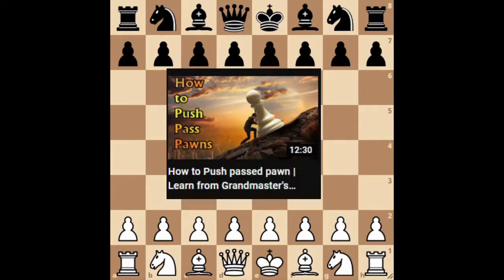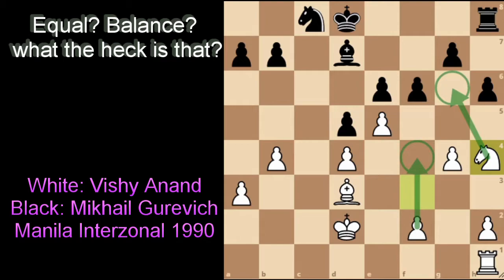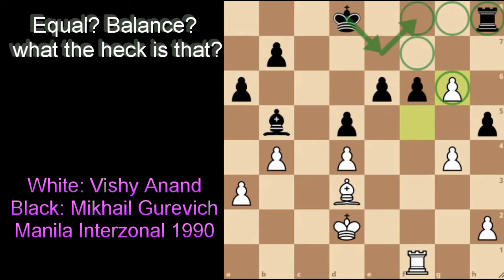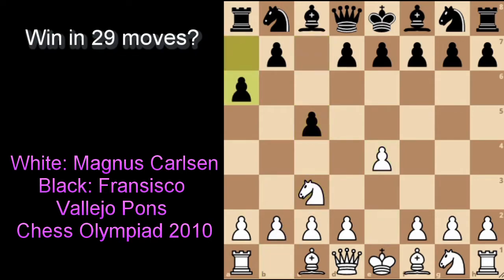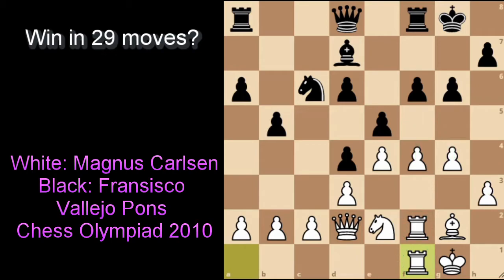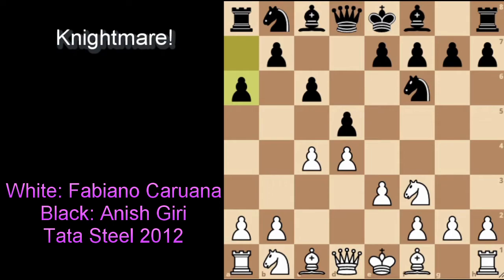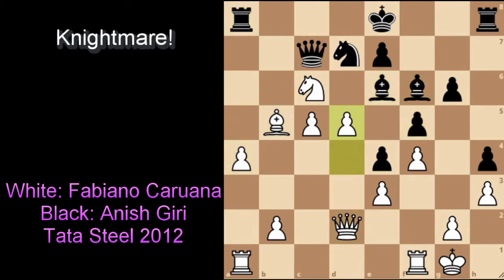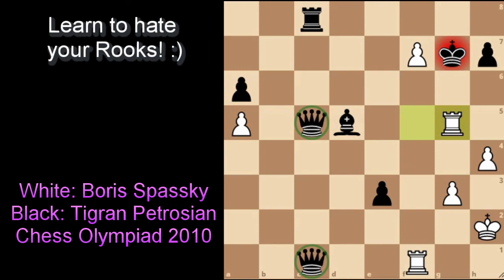Create your Passed Pawns using These 4 principle | Upgrade your Middle game Ep.3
If you are an intermediate player and beyond ( or heck even beginner, cause chess is getting more difficult), you might feel that it is harder to win a game now compared to when you were a beginner. that is likely because your opponents do not blunder pieces anymore.

in that case, you have to plan your middlegame carefully in order to have an easy win. one of the many plans that you can go for is to create passed pawn. it is a very simple, common and overall never a bad plan in any game. but how to make a pass pawn in the first place?

with these guideline, you are in to understand what patterns can guarantee you at least a passed pawn that you can use to slay your opponents

Timestamps:

0:00 - Intro
0:42 - How to to create pass ed pawn from completely nothing
05:52 - How easy is it actually for Magnus Carlsen to make his pass pawn?
09:48 - Knightmare! Caruana Vs Giri
12:40 - Sac an Exchange to drill your opponents with unstoppable passers